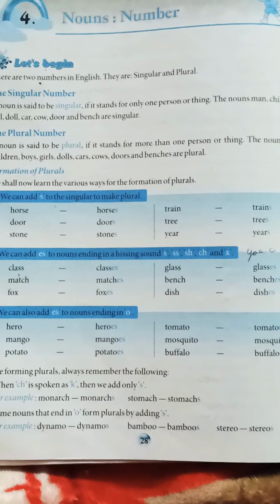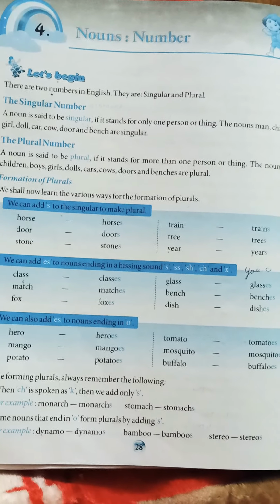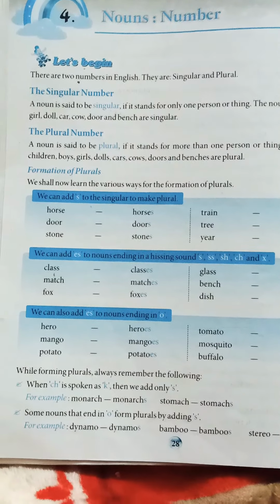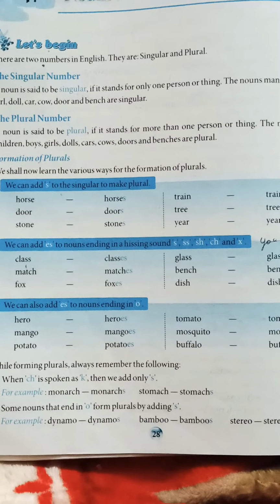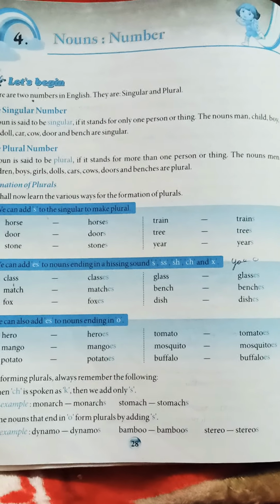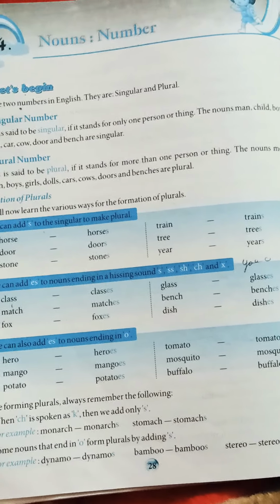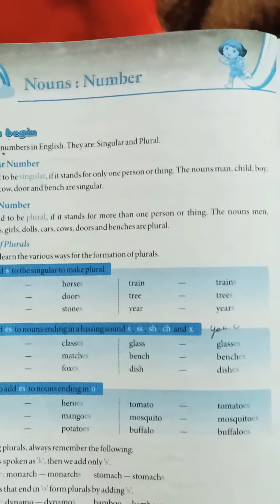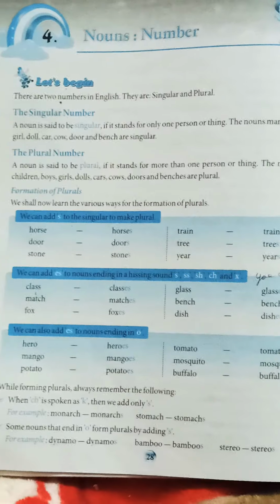STD.6 . ENGLISH LANGUAGE.